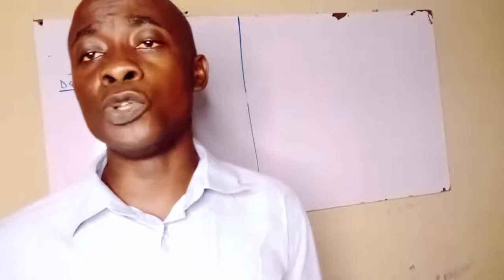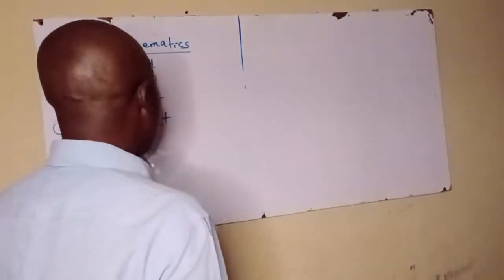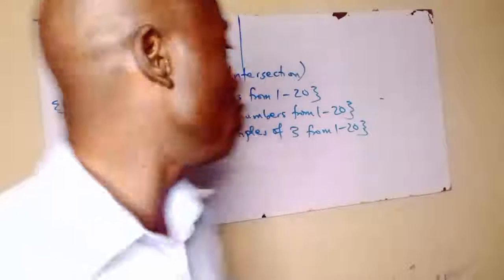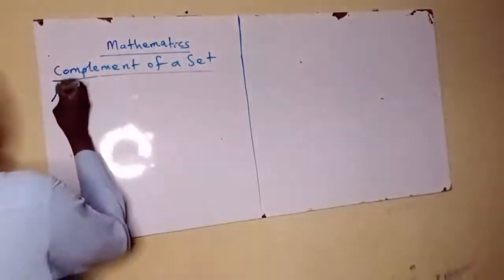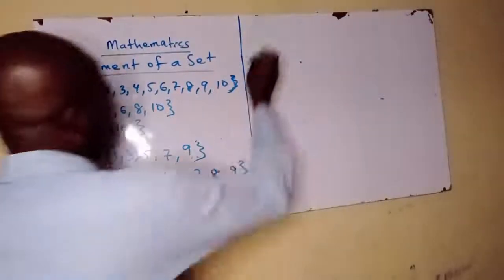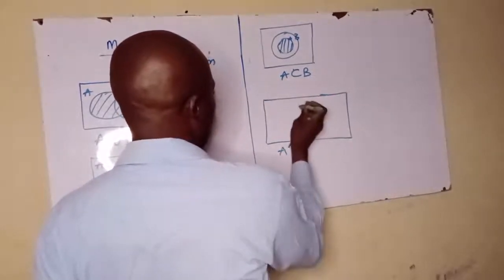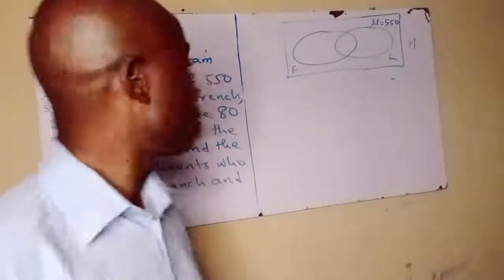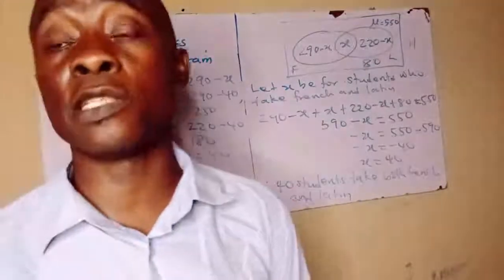JAMB -Set Theory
This video explains in details about set theory